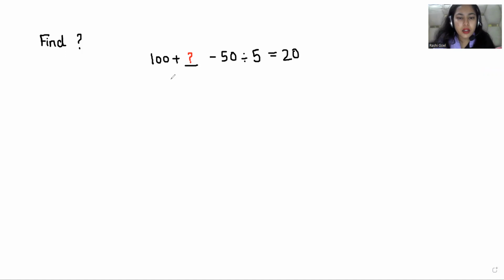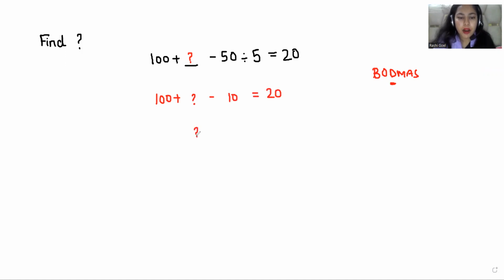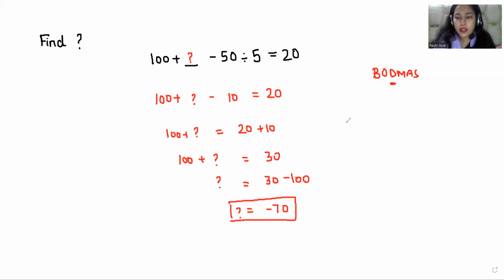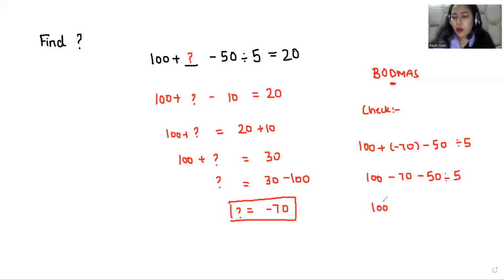Solve 100+_-50÷5=20 | Solve and Check the Answer | Learn the Tricks with me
Learn how to solve 100+_-50÷5=20-  Learn the Trick

100+_-50÷5=20
BODMAS
What is BODMAS
BODMAS Rule